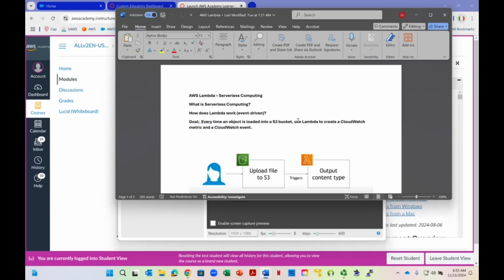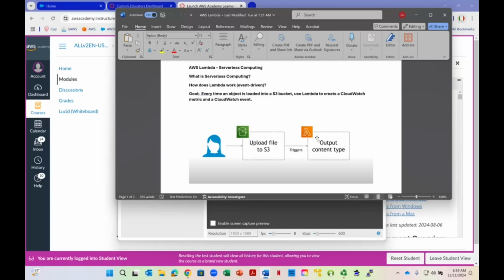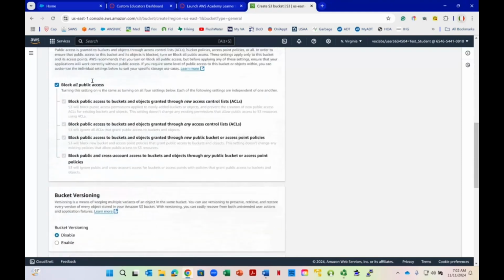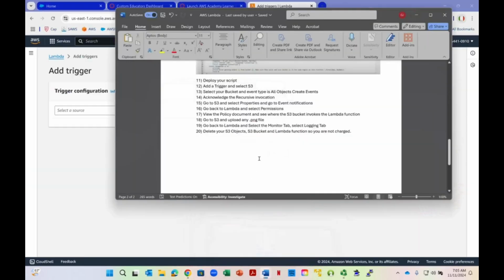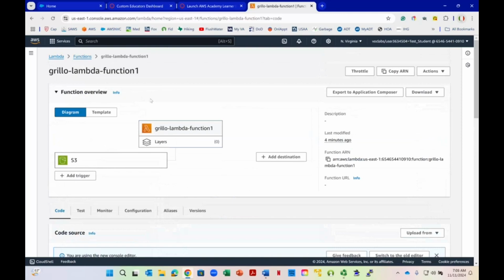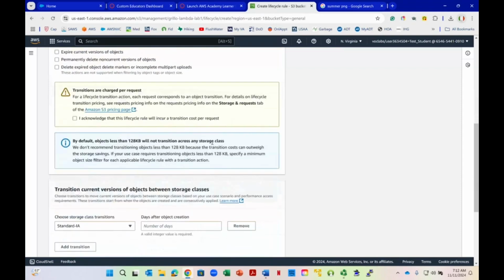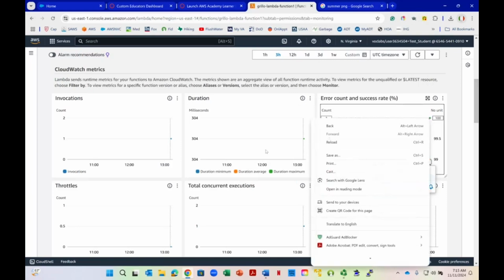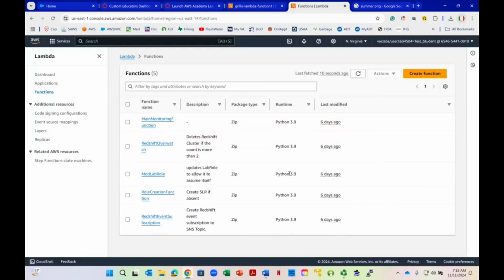AWS S3 File Upload + Lambda Trigger | Step by Step Guide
This tutorial demonstrates how to create a Lambda function for a triggered event, generating a log file every time a file is uploaded into an S3 Bucket.

Timestamps:
00:12 Example Overview
01:07 Creating a Lambda Function
02:40 Lambda Code Walkthrough
03:49 Creating the S3 Trigger
06:00 Validating the S3 Trigger
06:32 Testing with a File Upload
06:56 Validating the Lambda Invocation

☁Topics covered include:
- S3 Bucket Creation
- S3 File Upload
- S3 Put Event
- S3 Event Subscription to Lambda
- Lambda Overview
- Creating a Lambda Function
- Lambda Code Walkthrough
- Creating the S3 Trigger
- Validating the S3 Trigger
- Testing with a File Upload
- Validating the Lambda Invocation
- Cloudwatch Logs

S3 is an easy to use all purpose data store. Frequently we use it to dump large amounts of data for later analysis. Using S3 Put events with Lambda, we can shift this process to an event driven architecture. In this video, I show you how to set up a S3 Put Event Trigger that invokes a lambda function every time a file is added to your s3 bucket. This allows for event driven processing and other neat applications!